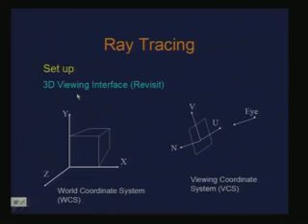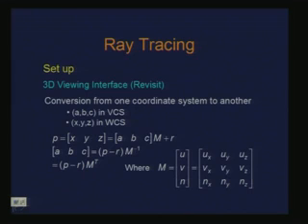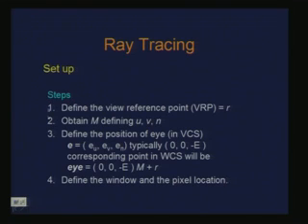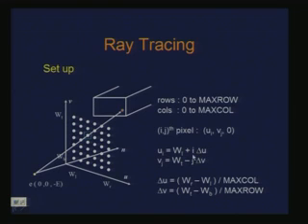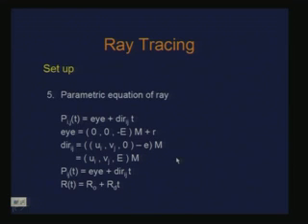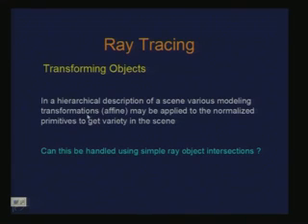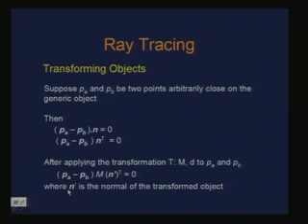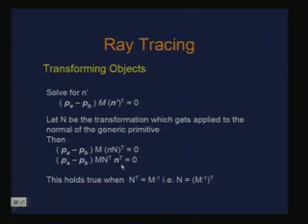Lecture - 25 Ray Tracing (Contd.)